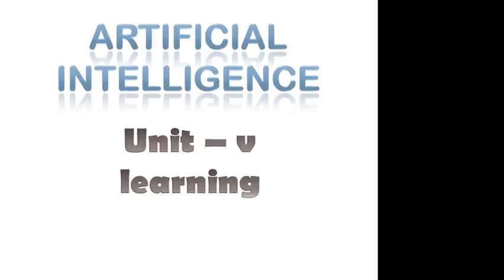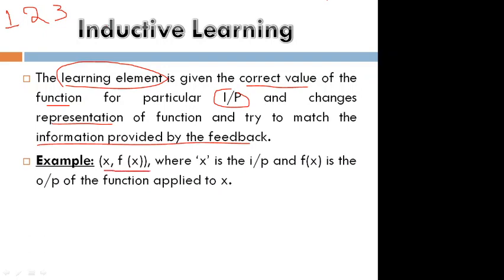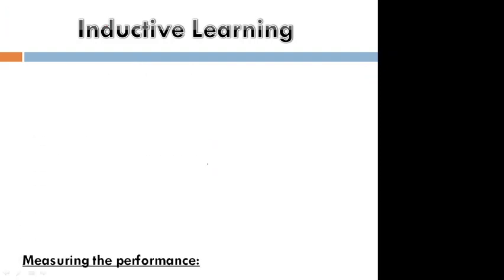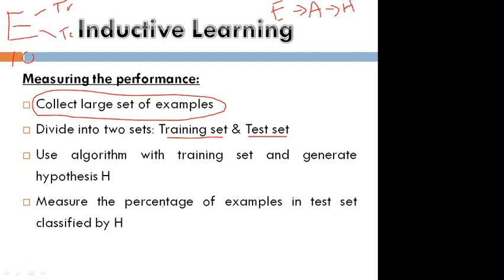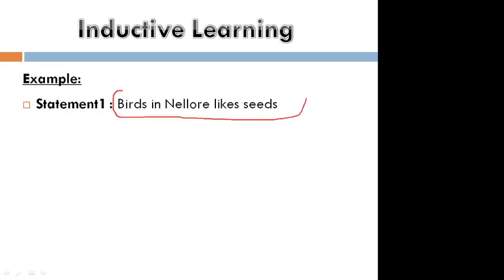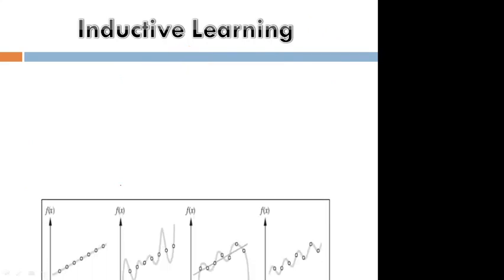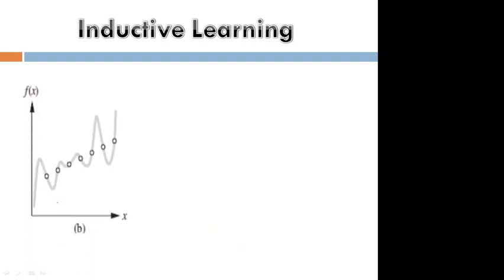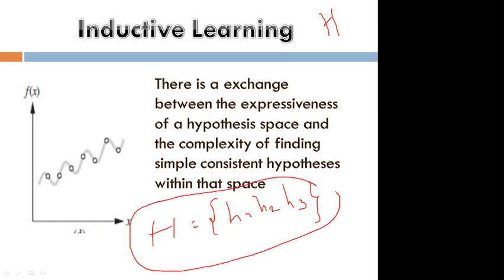Inductive learning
Artificial Intelligence